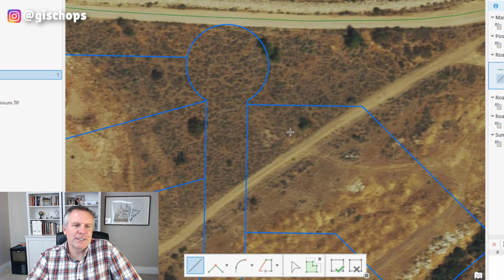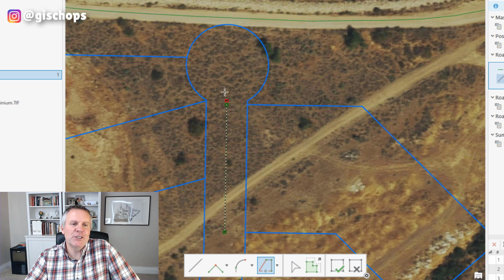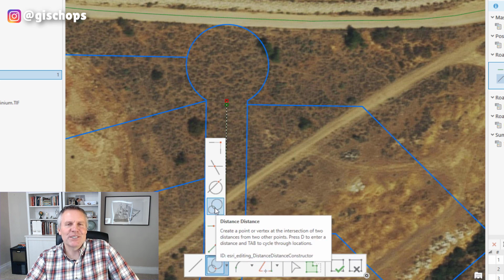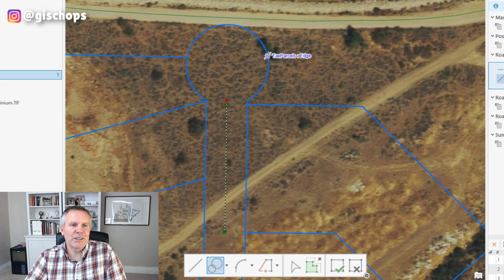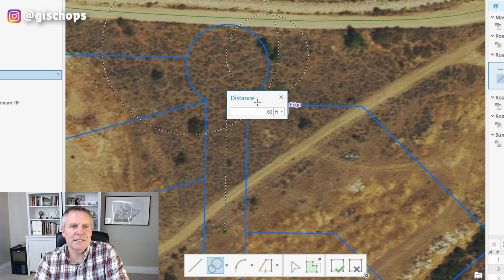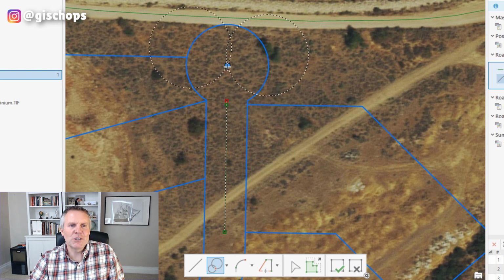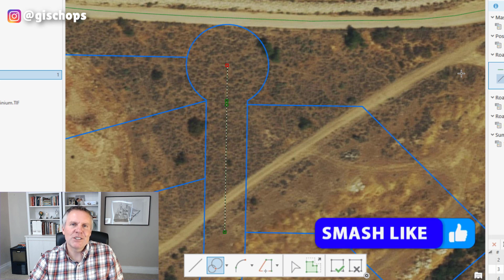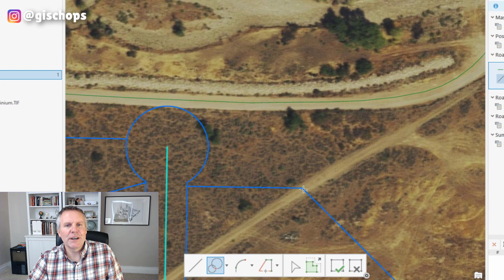GIS Tutorial - Distance Distance Tool - ArcGIS Pro Editing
In this GIS tutorial for editing in ArcGIS Pro, I show you how to use the Distance Distance tool along with a couple of cases where I use the tool.